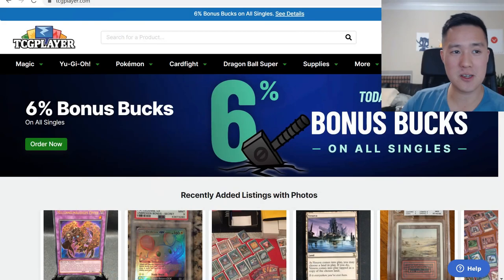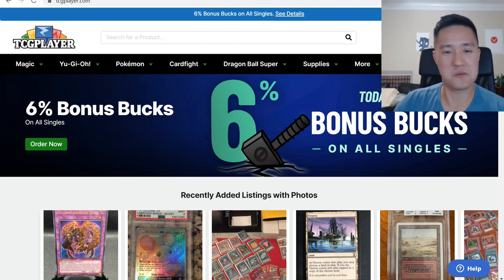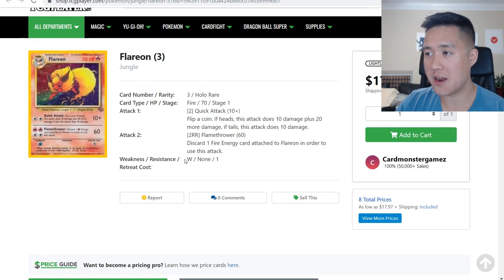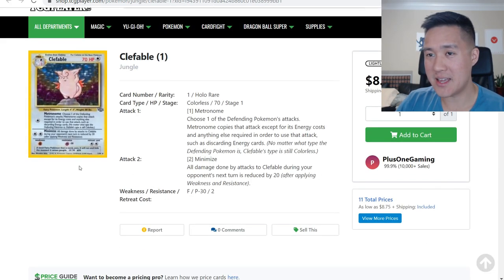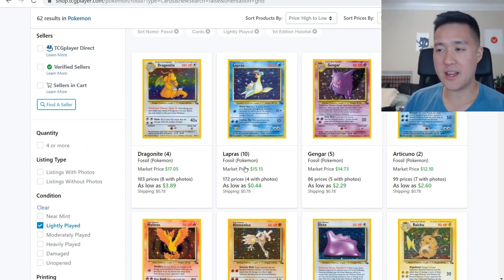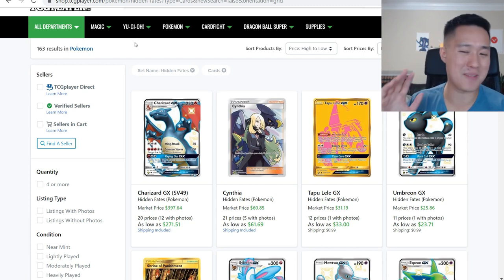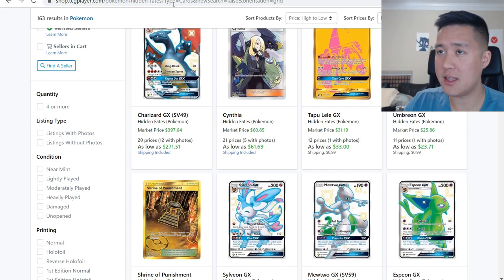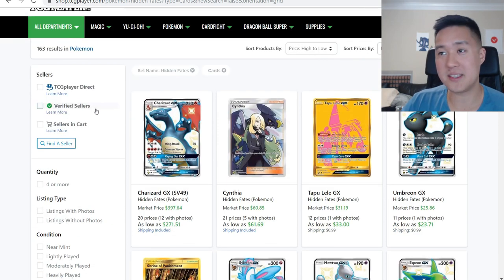Poke Mart! Charizard PSA 10 vs buying RAW for $270!? Cost of buying Cosmic Eclipse right away!?